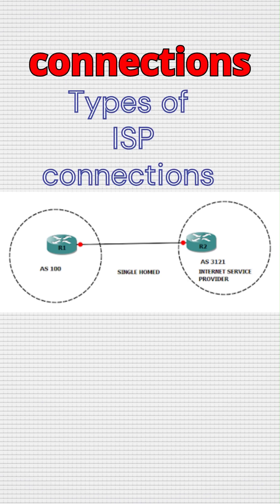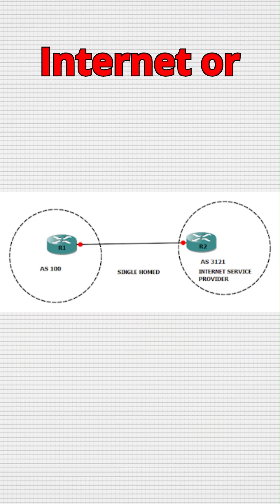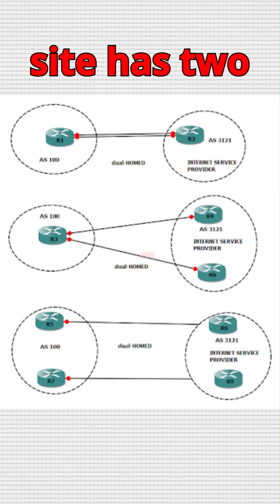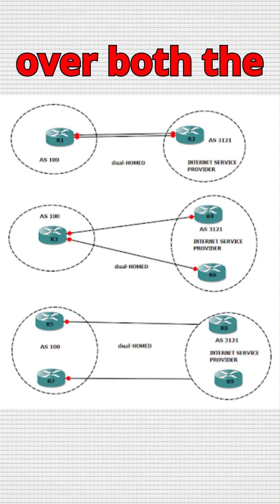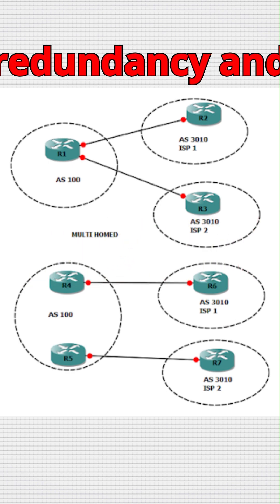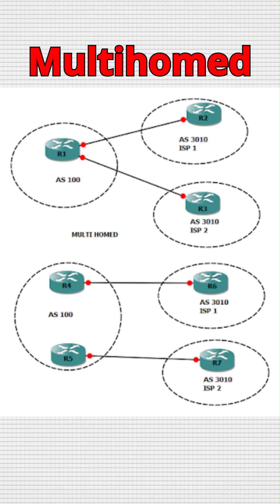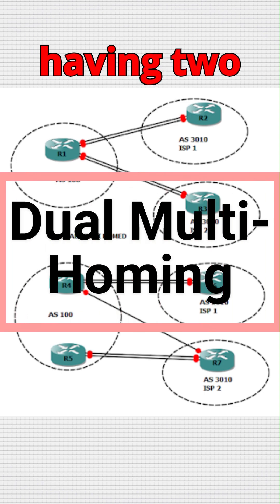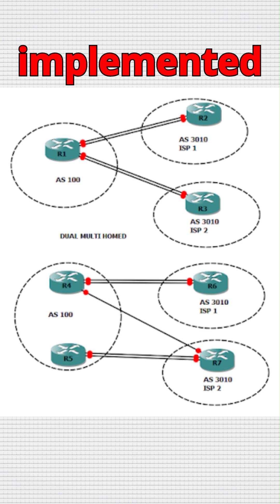Types of ISP connections Single HomedDual-Homed sitesMulti-HomingDual Multi-Homing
1. Complete CCNA CCNP and CCIE

2. CCIE LABs

3. MPLS full course

4. DMVPN

5. QoS

6. IPSec